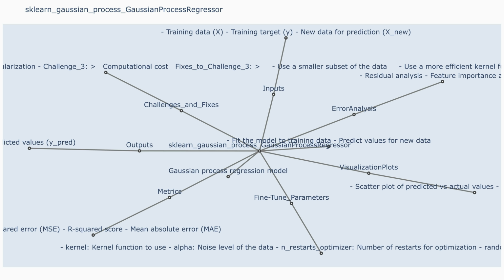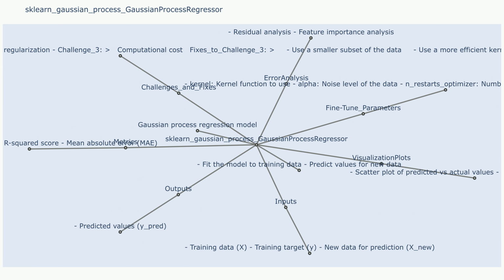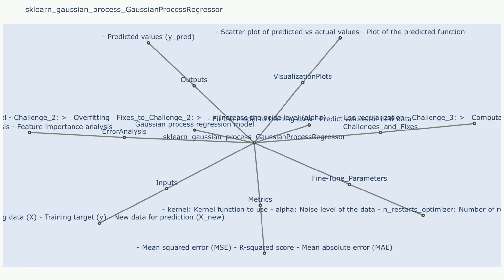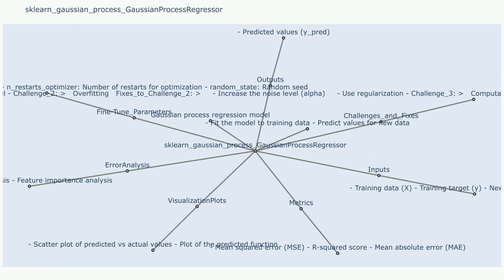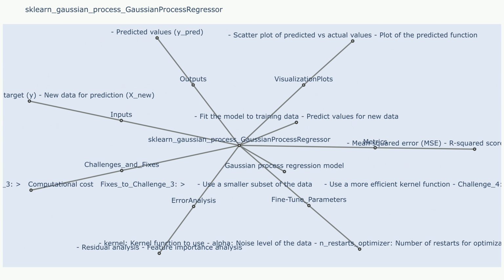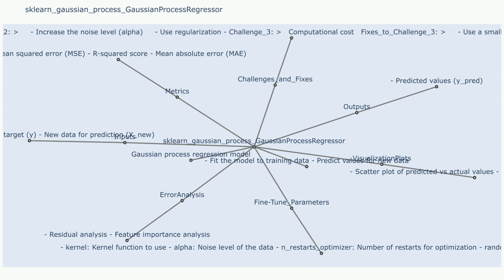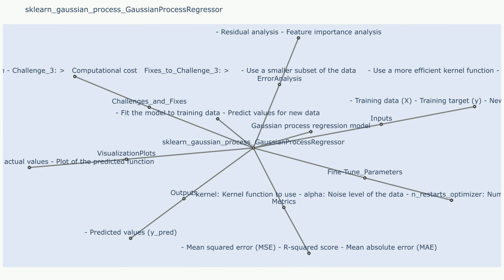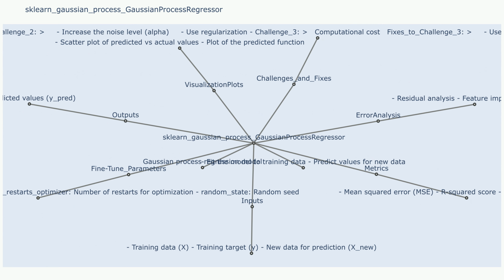9 60 sklearngaussianprocessGaussianProcessRegressor Description